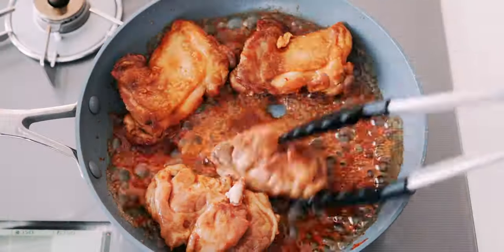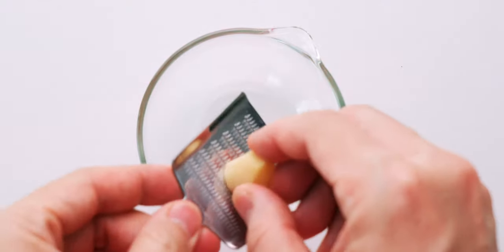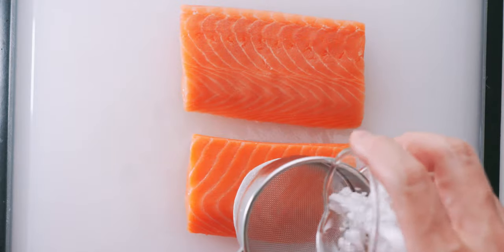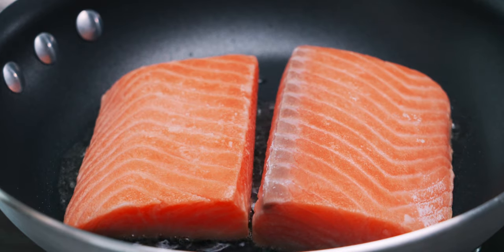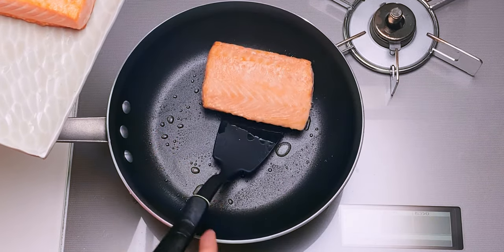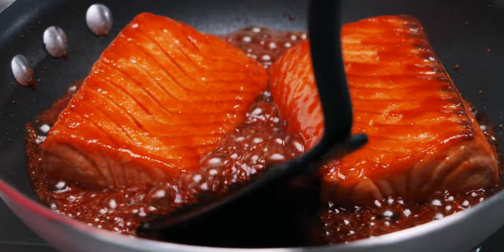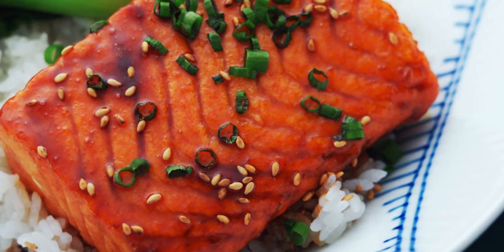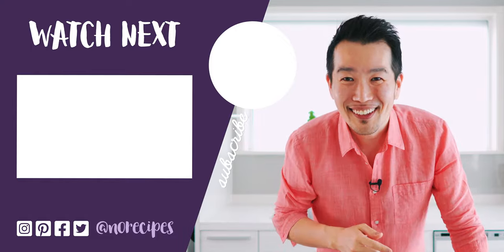Teriyaki Salmon Recipe (照り焼きサーモン)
This Teriyaki Salmon recipe is easy to make from scratch on the stove, and you only need a handful of basic ingredients. Since fish is more delicate than meat, you need to use a slightly different technique than for chicken teriyaki. In this video, I'm going to show you all my secrets for making the best homemade Teriyaki Salmon in under ten minutes!

INDEX
0:00 Intro
0:33 What is Teriyaki Salmon?
1:23 Ingredients
1:47 How to Authentic Teriyaki Salmon
6:10 How to Serve Salmon Teriyaki
6:46 Finished Dish

INGREDIENTS:
Small knob ginger
2 tablespoons sake
450 grams salmon filets (about 1-inch thick)
1 tablespoon potato starch
1 teaspoon vegetable oil
2 tablespoons soy sauce
2 tablespoons sugar

✚ SHOPPING ✚